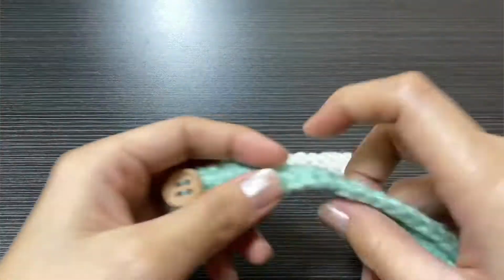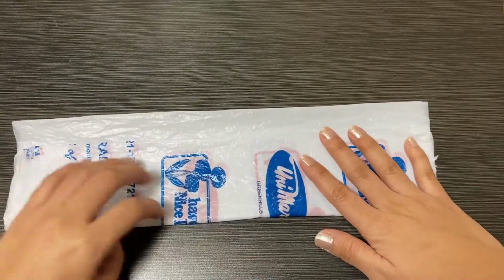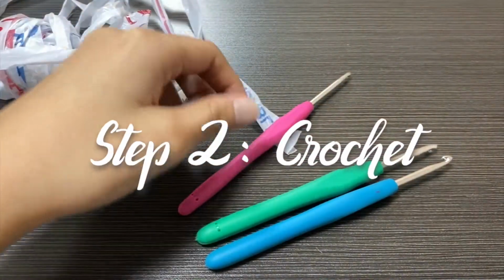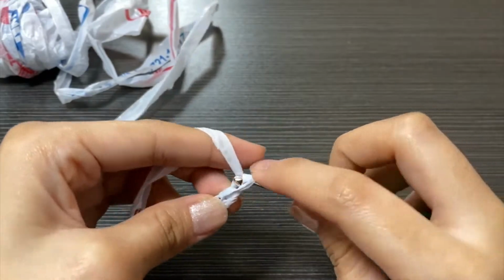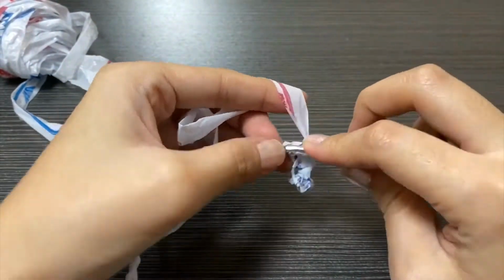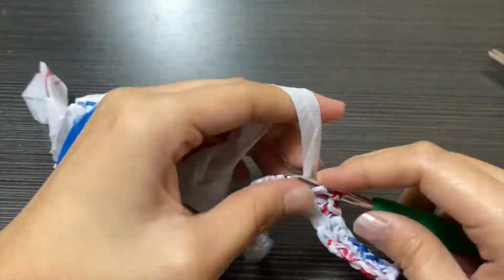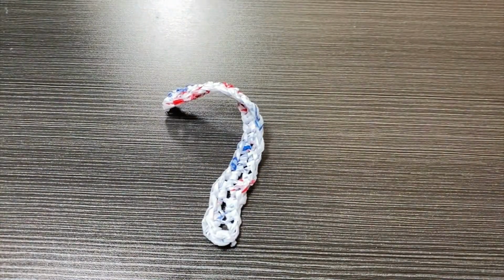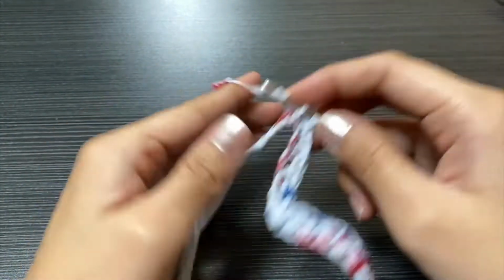Making crochet ear savers / face mask extenders from plastic bags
Learn how to recycle plastic bags and turn them into DIY ear savers or face mask extenders.

This tutorial video will give you the step-by-step process on how to cut plastic bags to make plastic yarn or plarn and then use that to crochet your very own ear saver. The crochet pattern or design used is simple and perfect for beginners.

This is a great way to reduce your plastic waste while creating something useful.

Ear savers are handy accessories to either help reduce the pressure of face mask elastics on your ear or to give your mask a better fit. It’s a must for health workers but also ordinary people like us who wear face masks daily.

Besides plarn, you will need a crochet hook, buttons, thread and a needle for this quick project.

Here's the exact crochet hook and needle set I bought

My video is on timelapse so you can focus on the instructions and the highlights but it takes just around 15 minutes to create one ear saver (depending of course on how fast you crochet).

You can also see more DIY ideas on my Facebook